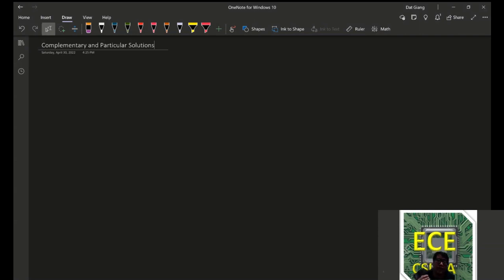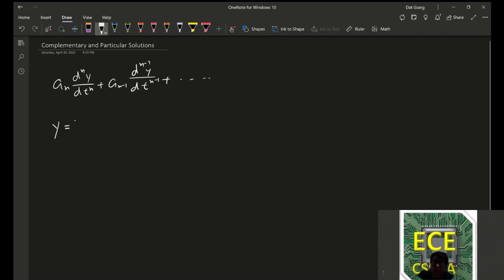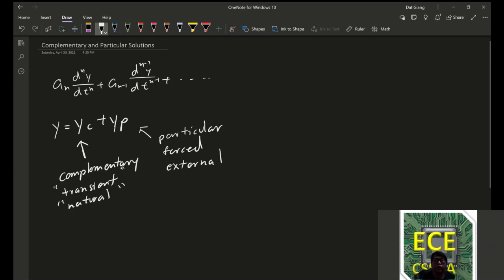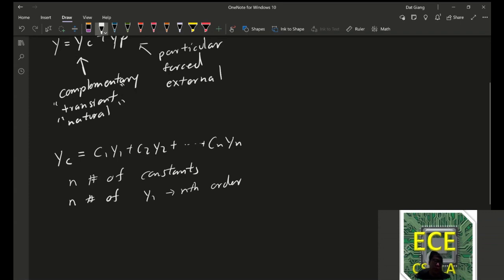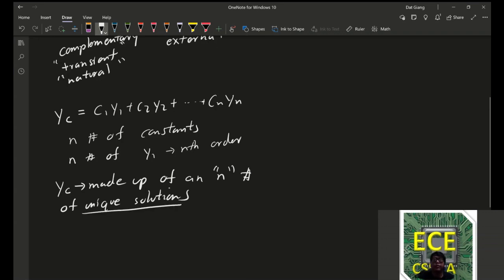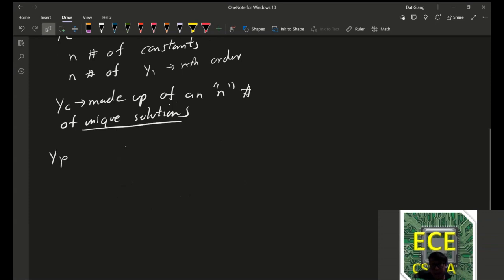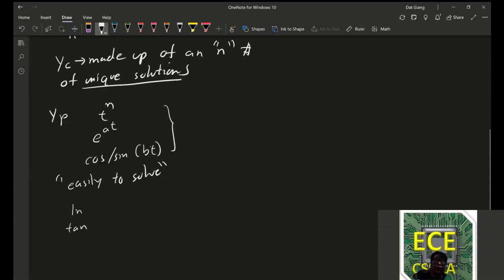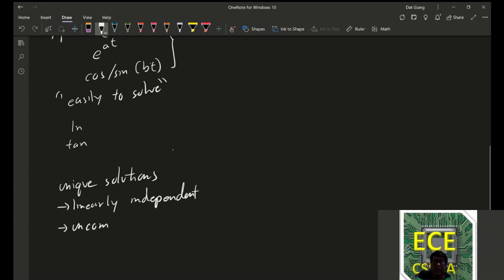Higher Order Differential Equations Complementary and Particular Solutions